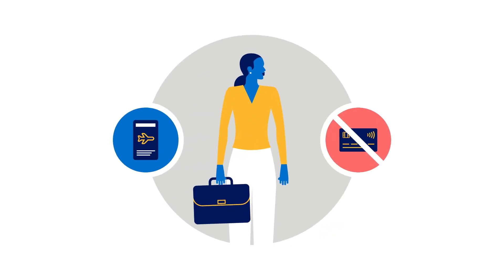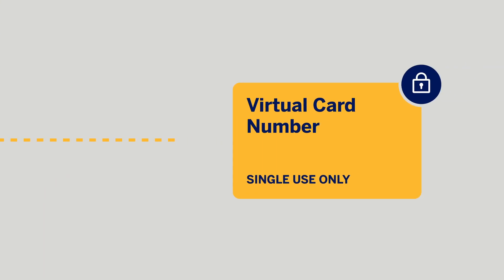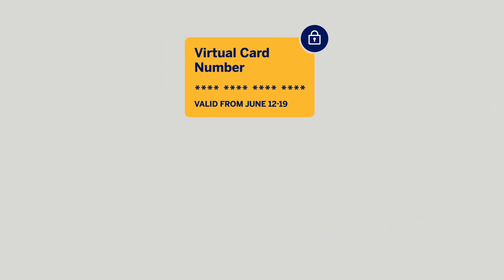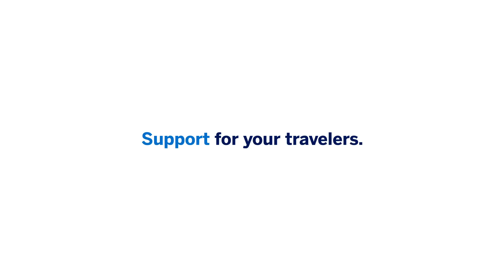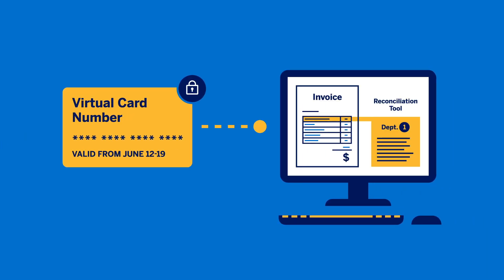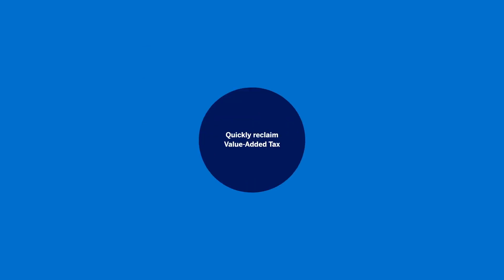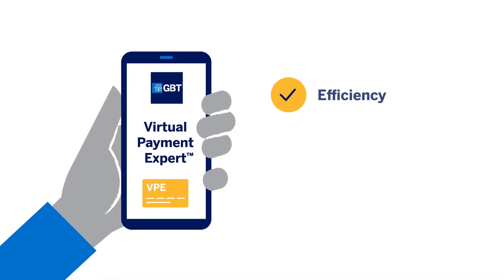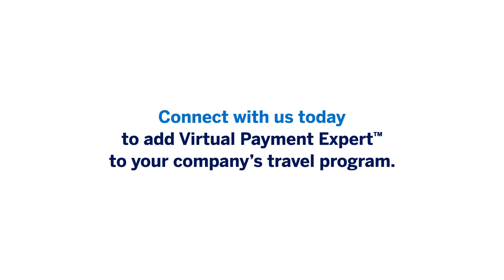Virtual Payment Expert™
Traveling without a corporate card? No problem.  Our Virtual Payment Expert™ provides an alternative to corporate and lodge cards and easier hotel spend reconciliation. Watch the video to find out how this valuable tool works behind the scenes.